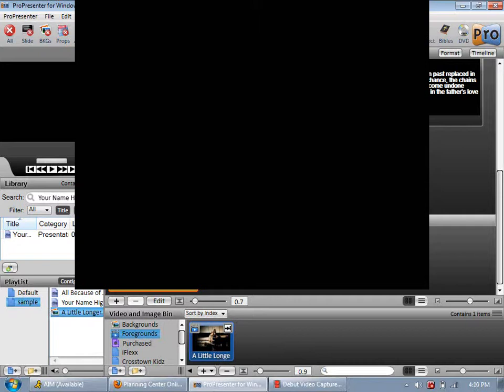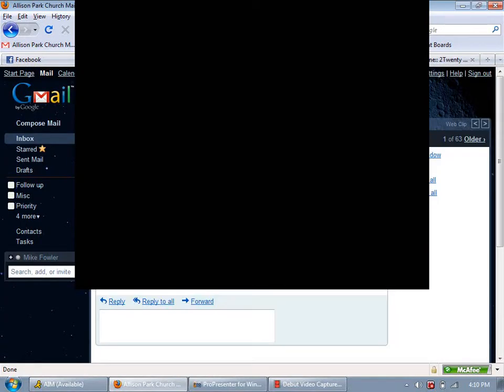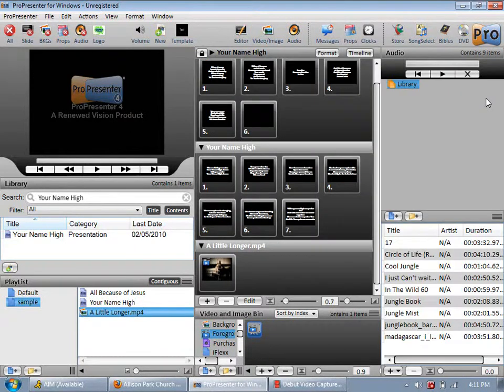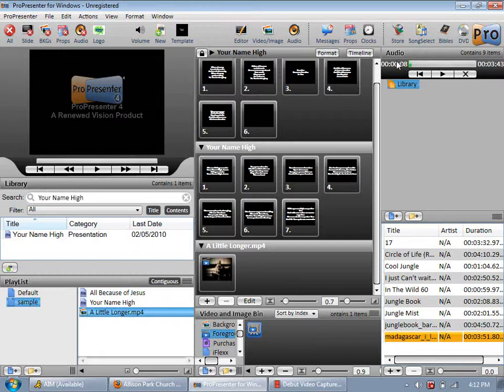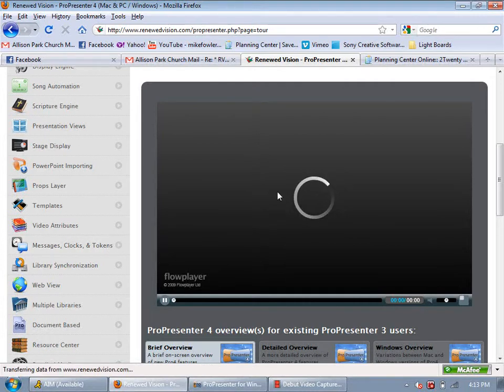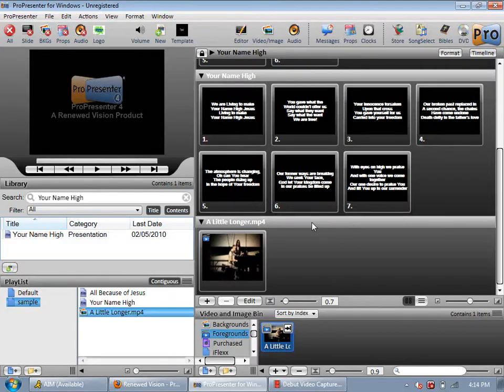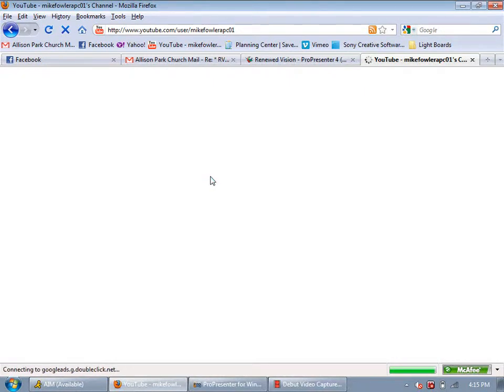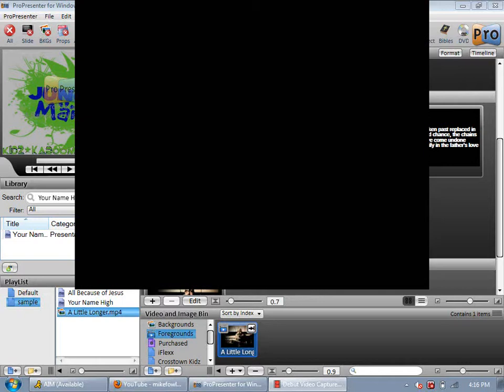ProPresenter Part 4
Part 4 of my ProPresenter Tutorial...just remember this. I'm a PC and Windows 7 was my idea. lol :P...enjoy